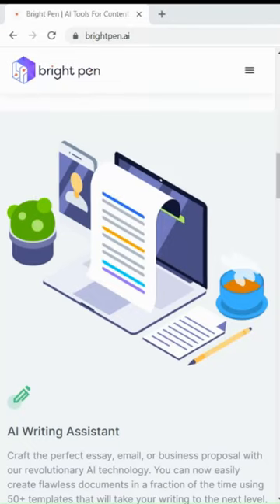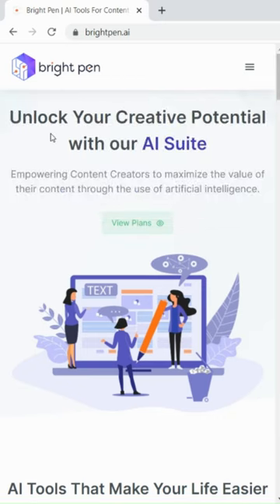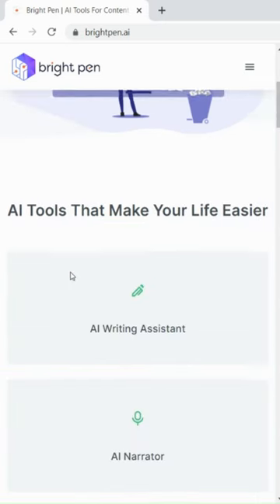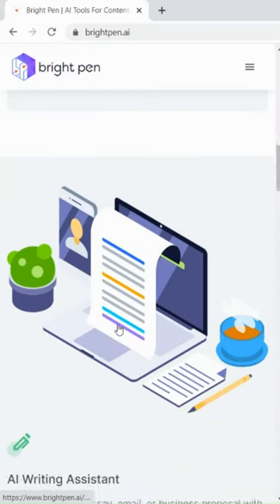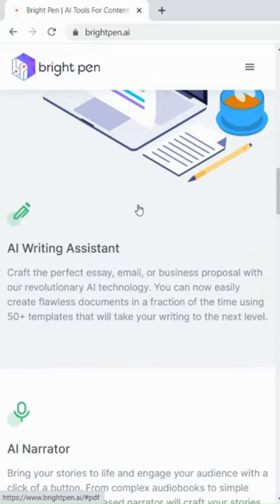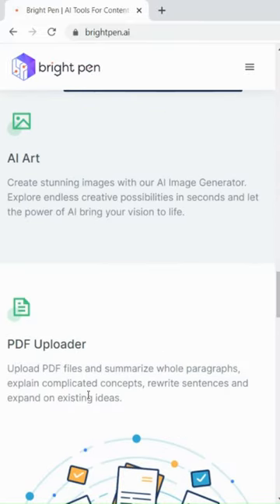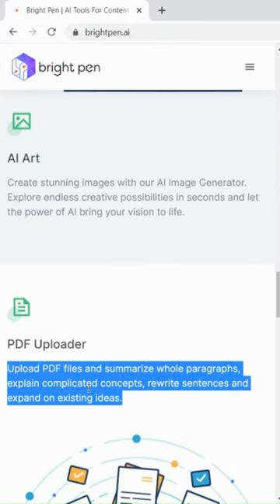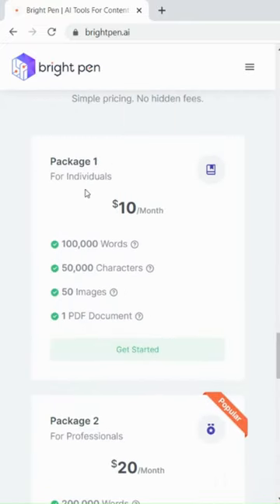Bright Pen AI - An AI suite for content generation